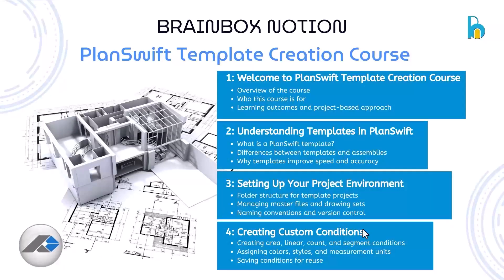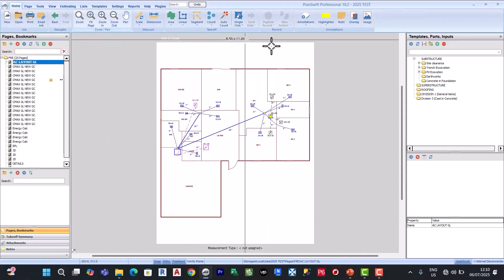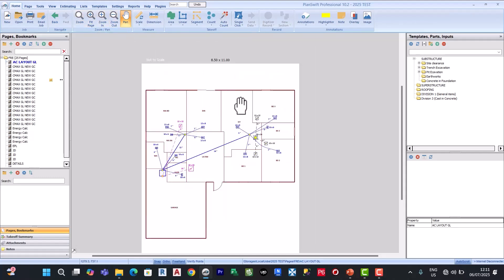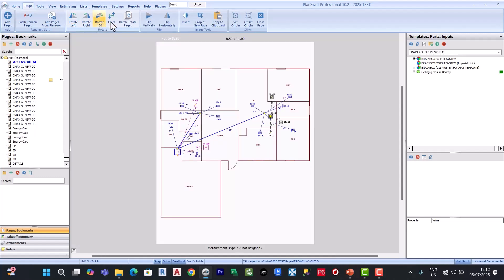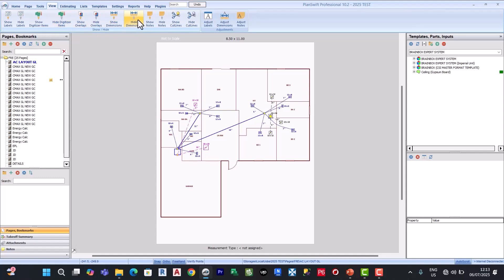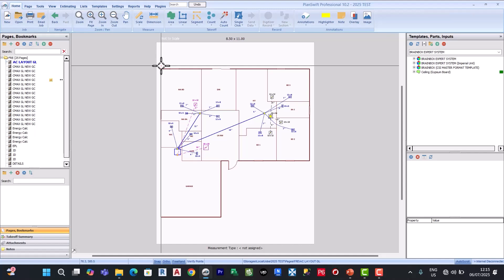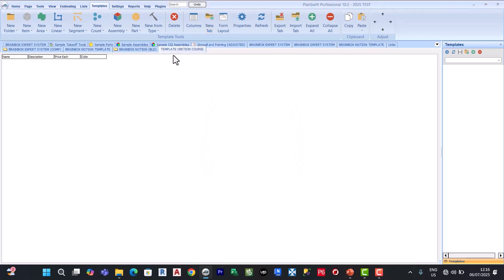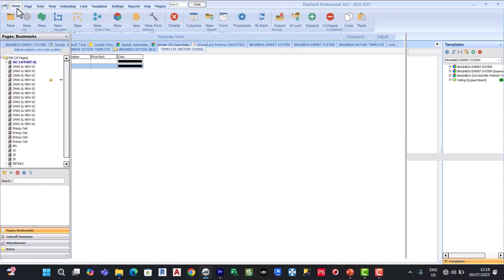How to Build Custom Templates in PlanSwift | Full Template Creation Course | Plugins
🎯 Learn How to Create Professional Templates in PlanSwift for Faster and More Accurate Estimating!

In this video, we’ll walk you through a complete template creation course using PlanSwift, designed specifically for quantity surveyors, cost estimators, and construction professionals.

Whether you’re a beginner or intermediate user, this course will show you how to:
✅ Build reusable templates from scratch
✅ Automate repetitive estimating tasks
✅ Organize categories, assemblies, and takeoff items
✅ Speed up your workflow with pre-configured structures

🔧 Software Used: PlanSwift
🎓 Ideal For: Estimators, QS students, Contractors, Cost Engineers

Let's build the future of construction technology together! 💪🏽

In this dynamic channel, we provide comprehensive tutorials, step-by-step guides, and expert insights to empower you in the world of construction technology. Whether you're a beginner looking to grasp the fundamentals or a seasoned professional aiming to refine your skills, our content caters to all levels of expertise.

🚀 Here's what you can expect:

In-depth tutorials on popular construction software such as Costx, Autodesk Revit, AutoCAD, Navisworks, Bluebeam, Planswift, and more.
Advanced techniques for efficient BIM (Building Information Modeling) implementation and management.
Practical tips and tricks for creating customized PlanSwift templates to streamline your estimating process.
Insights into effective project management strategies tailored for the construction industry.
Comprehensive guides to mastering quantity surveying methodologies and software tools.